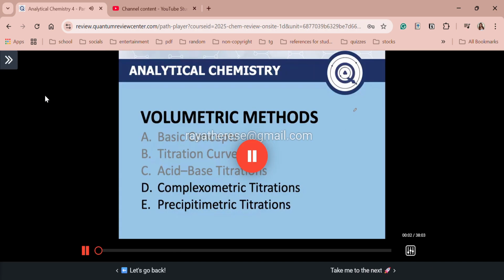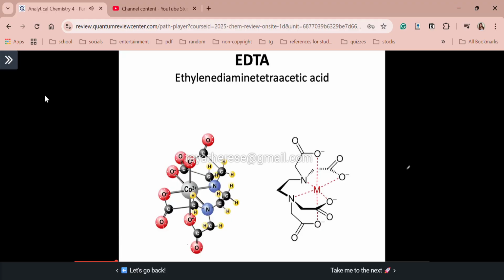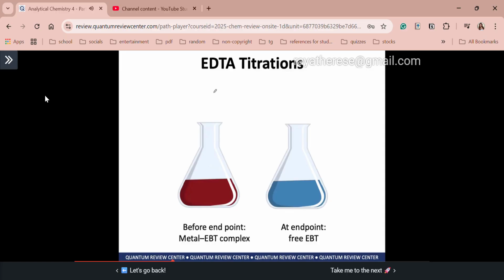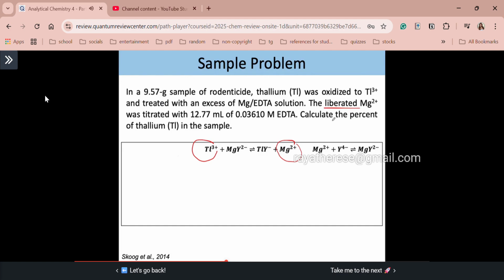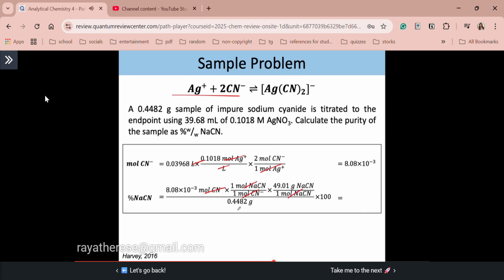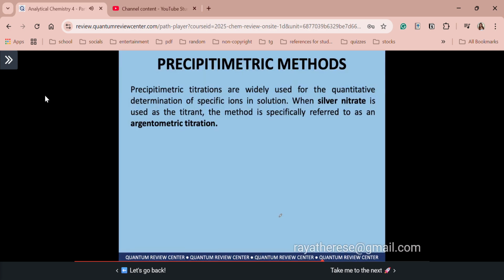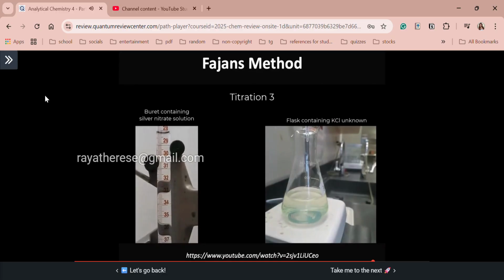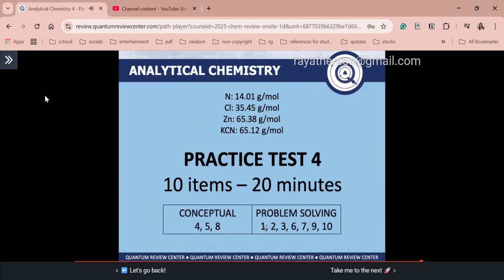Analytical Chemistry 4 Part 2 Google Chrome 2025 09 22 13 17 30